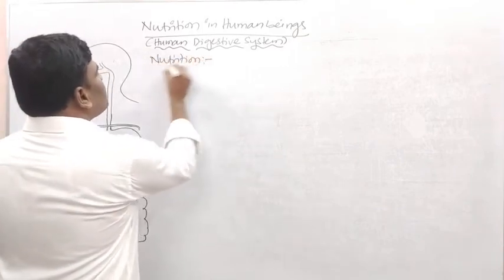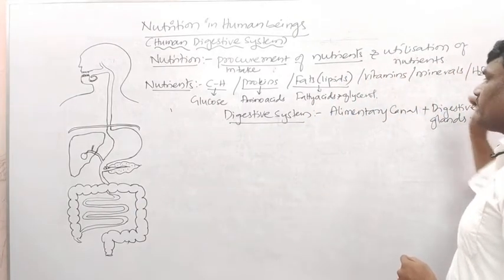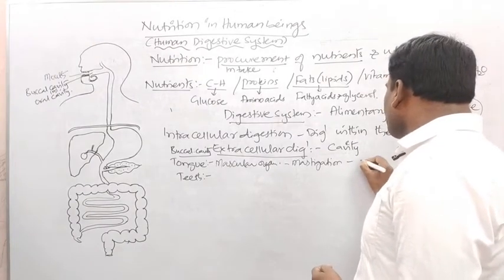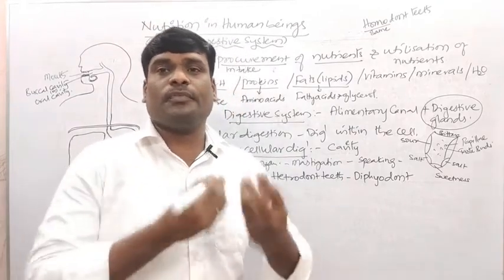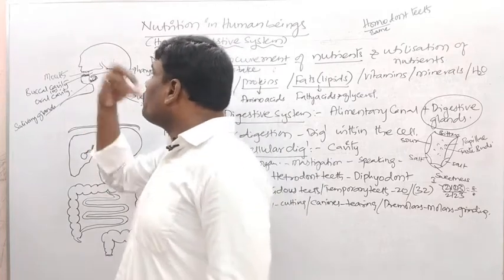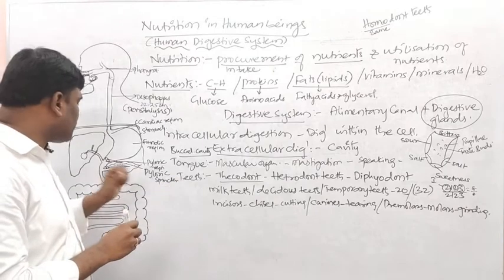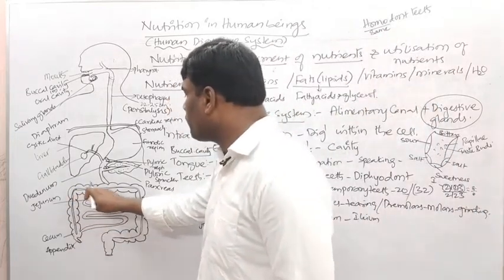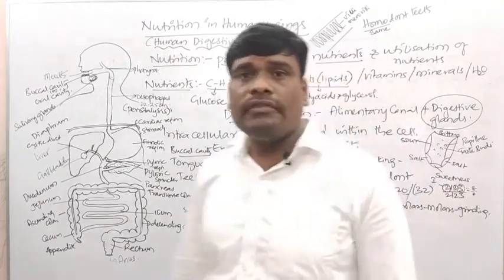Class-X || Biology || Nutrition in Human beings-Digestive system in Man (Part-I)by Mallesh Sir